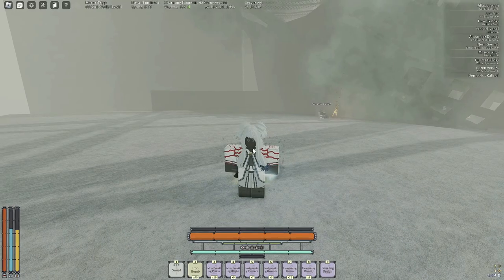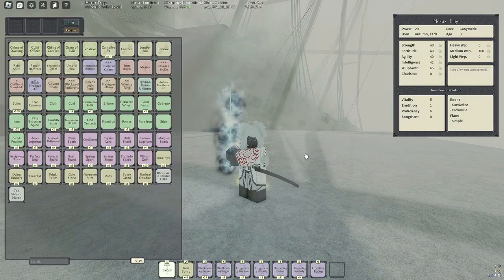The BEST Silentheart, Heartless Deepwoken Build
The best or your money back guarantied! This took me a while to conceptualize and actually execute as it had a past slot that wiped to Kyrisguards and I didnt wanna lat wind it so like... yeah.